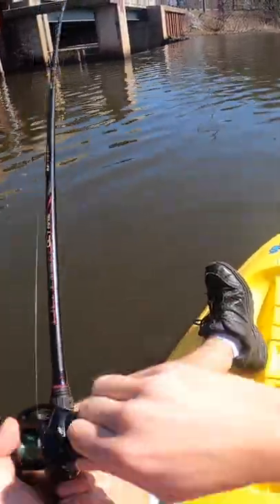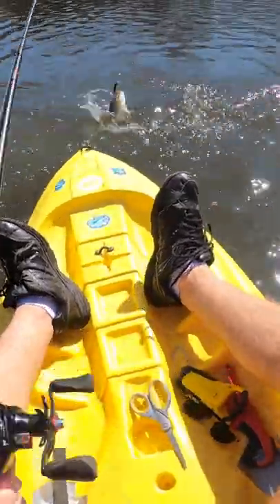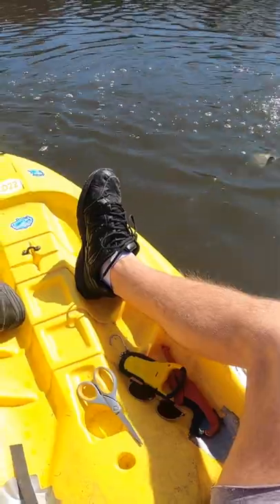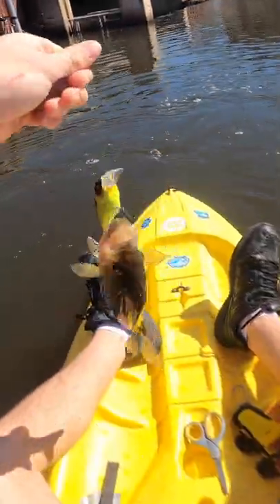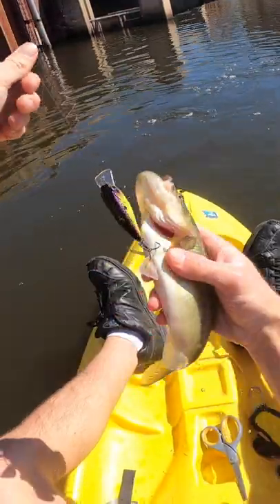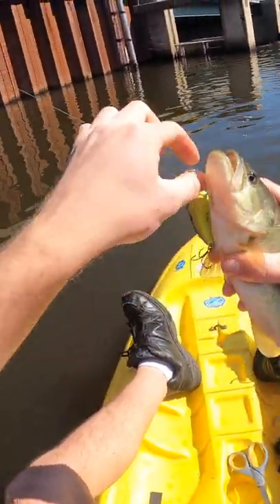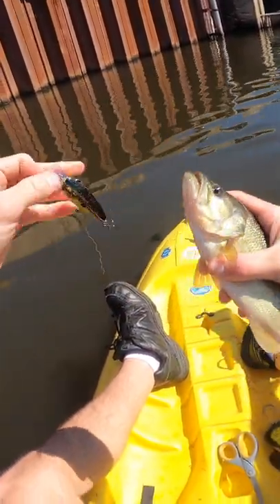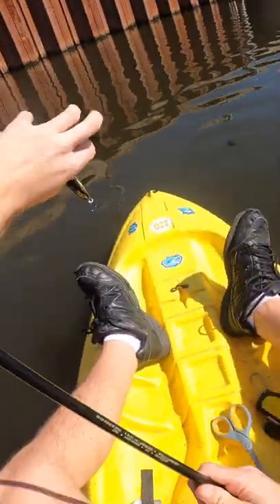Hungry Bass Hits Crankbait!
I was out on a local Delaware pond doing some bass fishing when a little largemouth bass hit my googan flat banger crankbait!